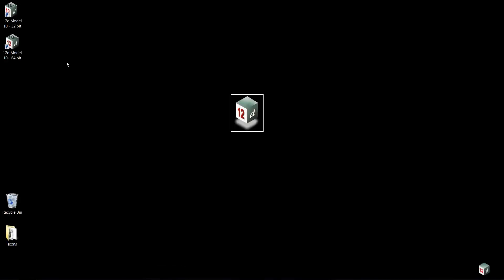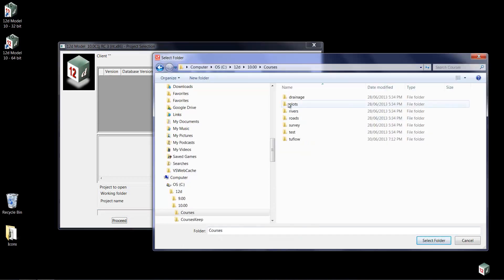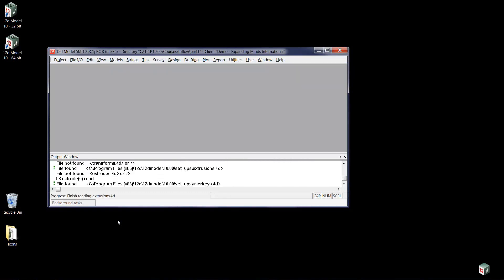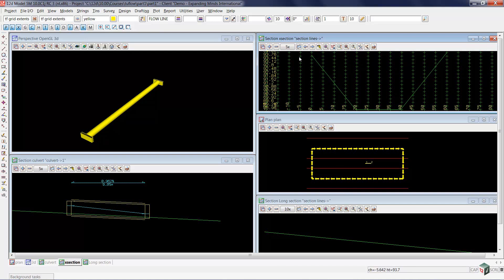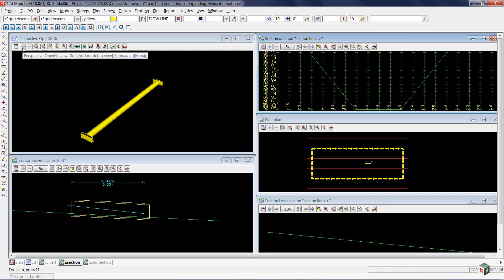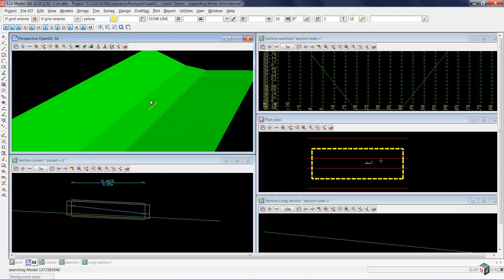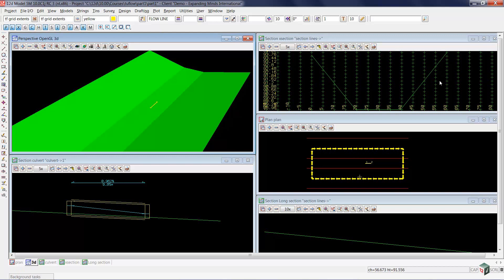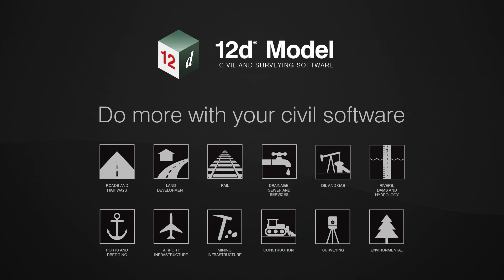12d Model - 01 Opening the Course Project (Drainage 2D Training)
This video provides an overview of opening the course project in 12d Model with Drainage 2D.